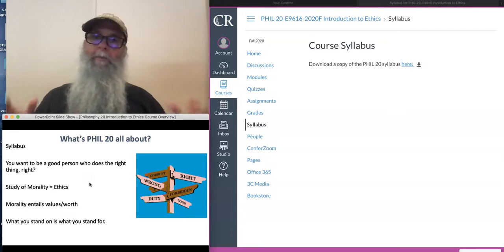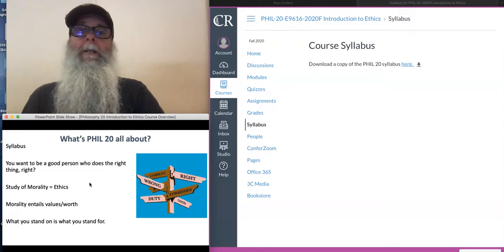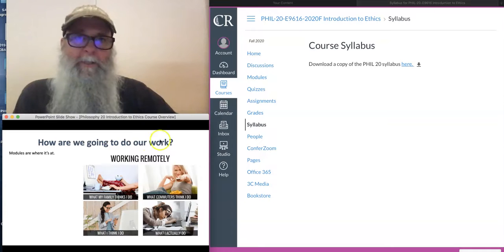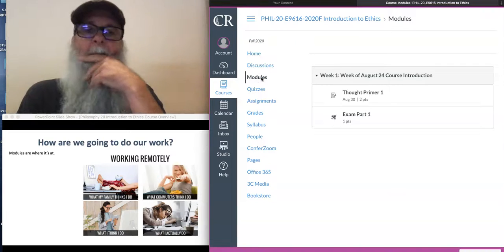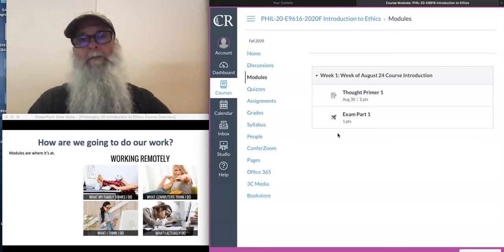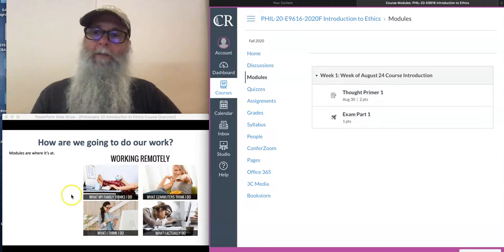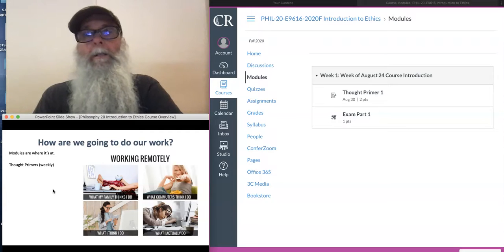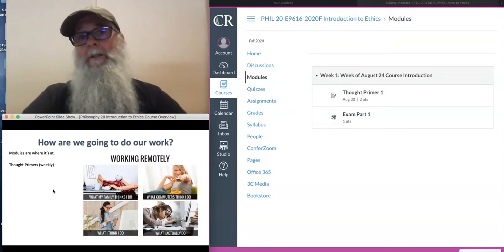PHIL 20: What are we going to do & how are we going to do it?